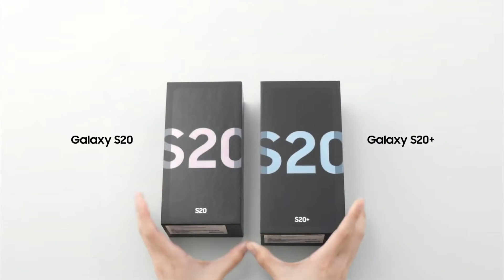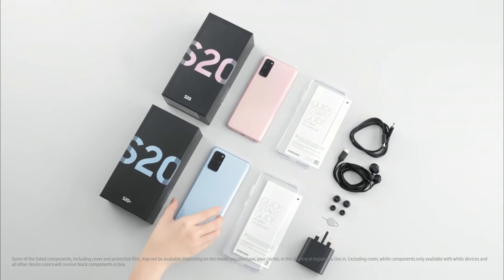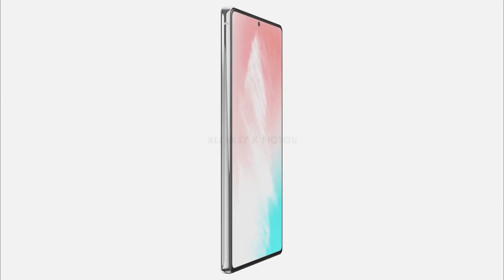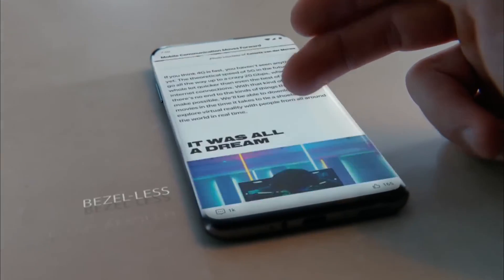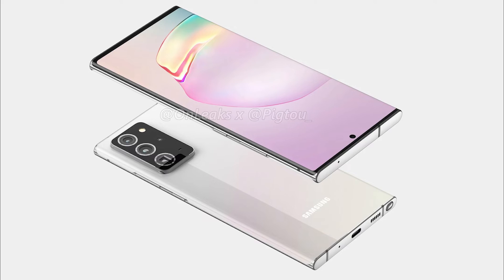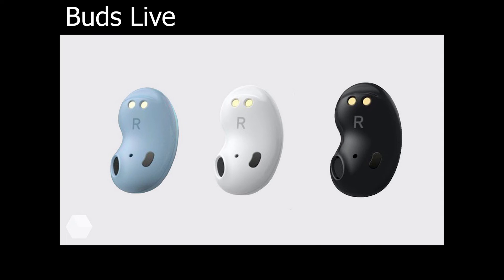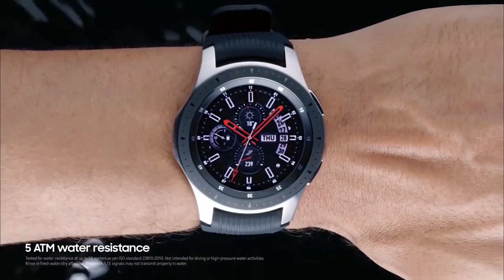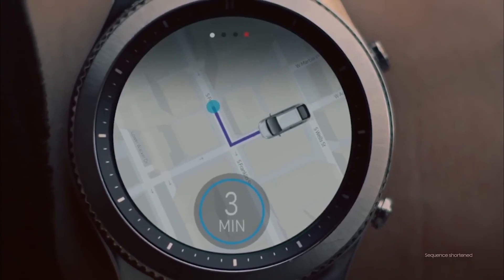Samsung Galaxy Note 20 - No Other Flagship Has This Feature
Samsung Galaxy Note 20 and Galaxy Note 20+ are going to be the next big thing from Samsung . The smaller galaxy note 20 will see the return of a long lost feature which is the flat display . According to our sources there will be Samsung Galaxy Fold 2 , Galaxy Z Flip 5G , Galaxy Tab S7 Series & Galaxy watch 2 which will join Galaxy note 20 in the 2020 unpacked event . The Galaxy Note 20 will be using a new Exynos 992 processor which is better than the Snapdragon 865 . Also the Galaxy Note 20 will be the first Samsung smartphone to have a use the 120HZ display at QHD+ resolution .

Peace .